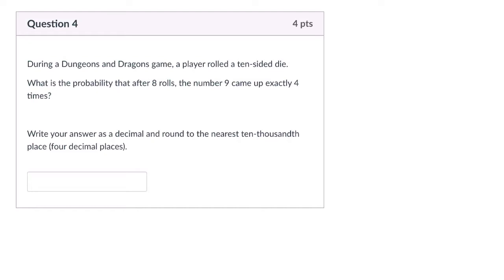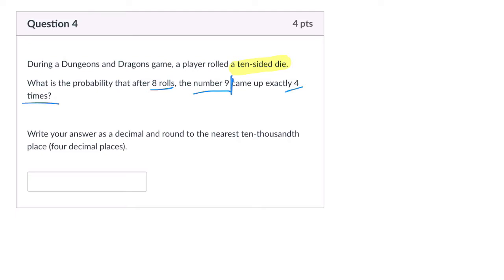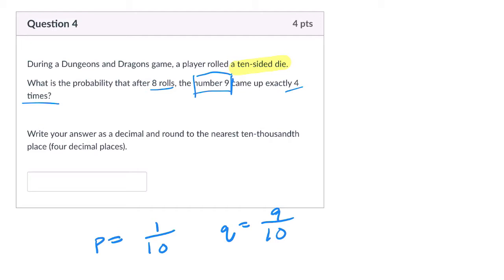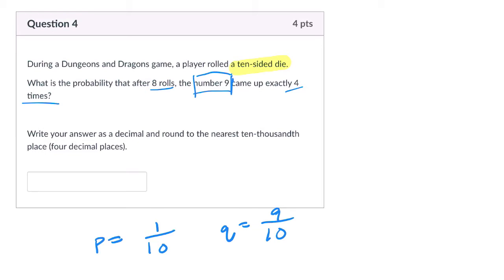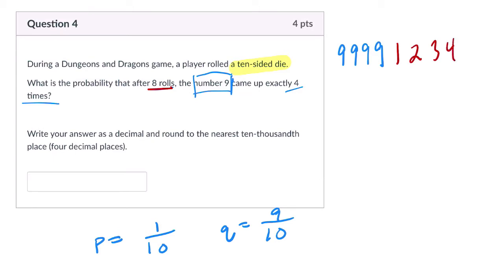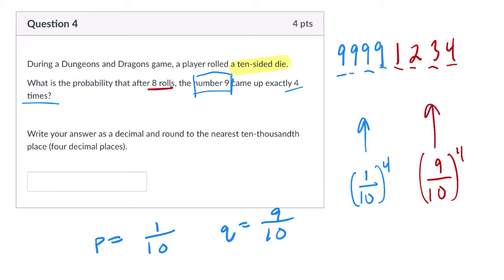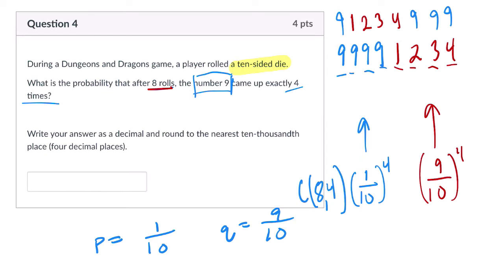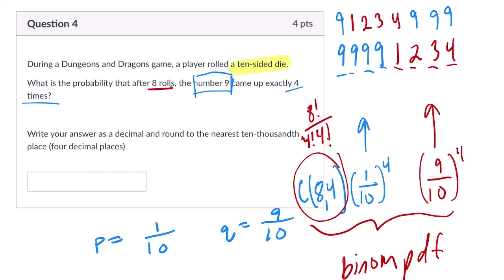Probability Test Binompdf4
In this video, we look at a problem dealing with the binomial probability density function.